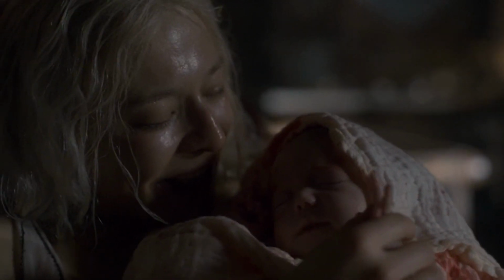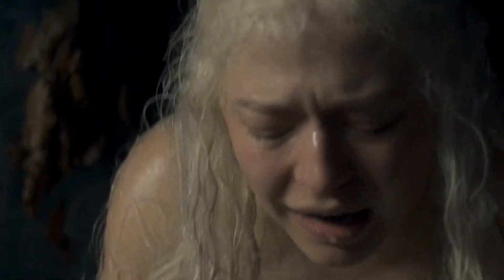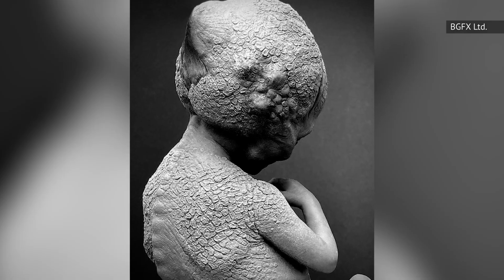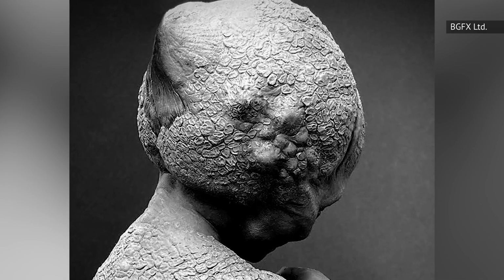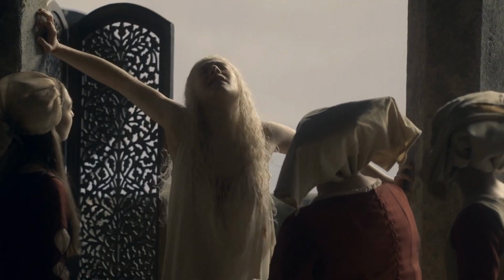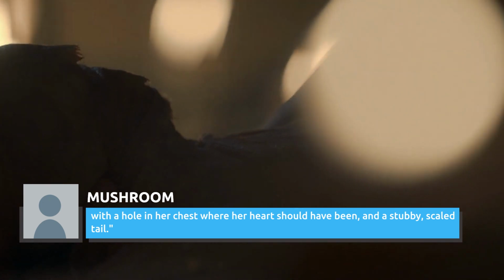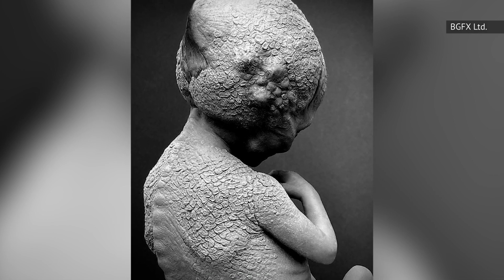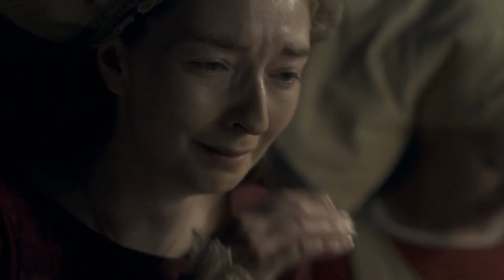House of the Dragon's Design For Rhaenyra's Baby Is Absolutely Terrifying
The "House of the Dragon" season finale was pretty brutal, but it could have been terrifying. Watch now as we break down a much closer look at one of the show's most shocking moments.